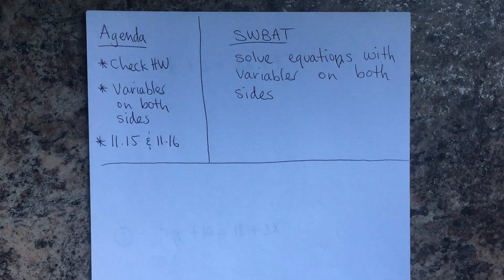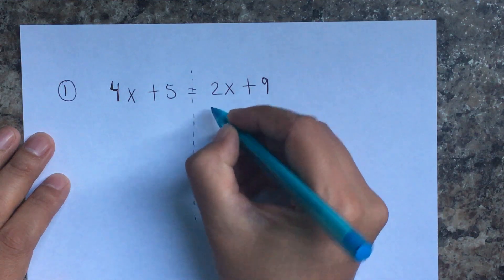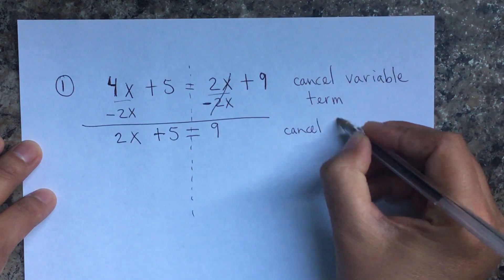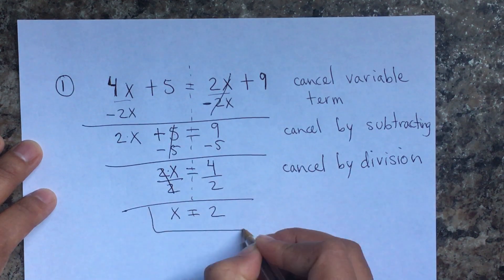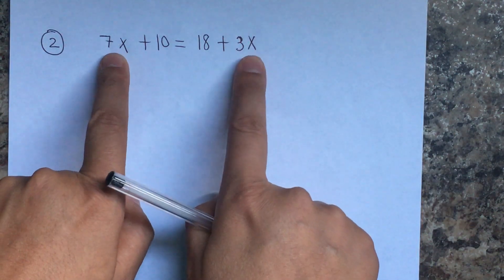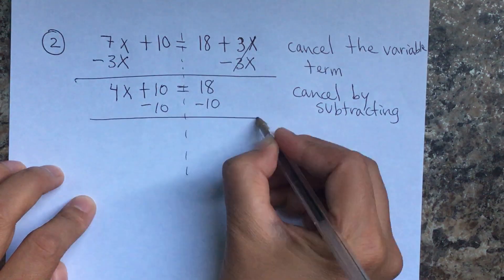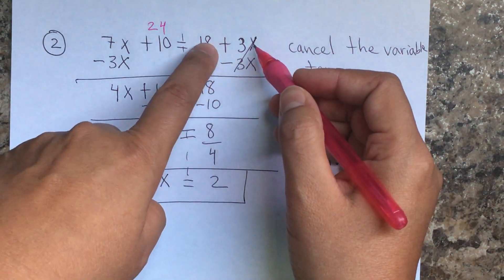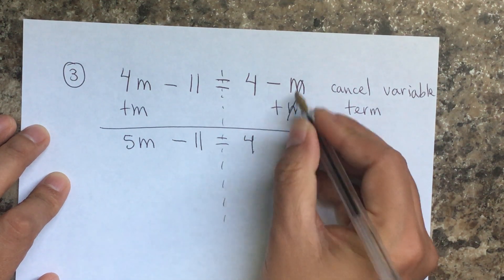29. Variables on both sides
students will be able to solve equations with variables on both sides.